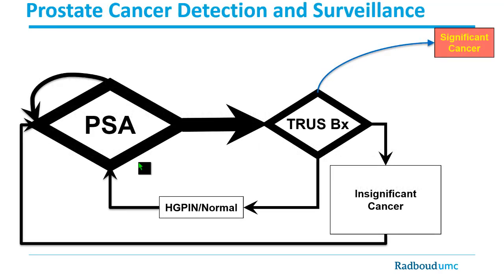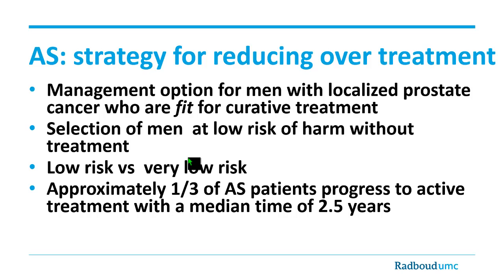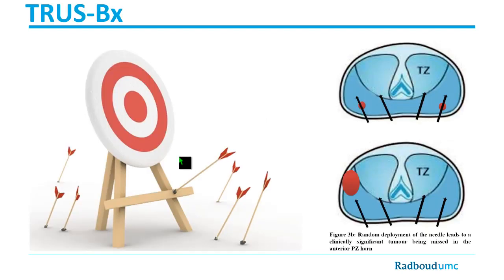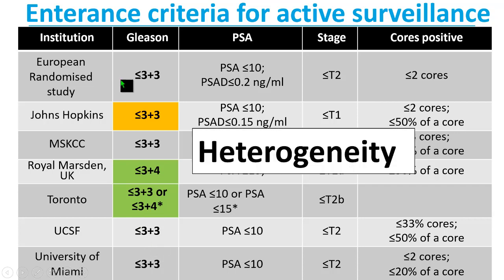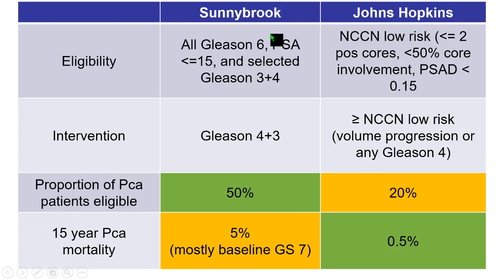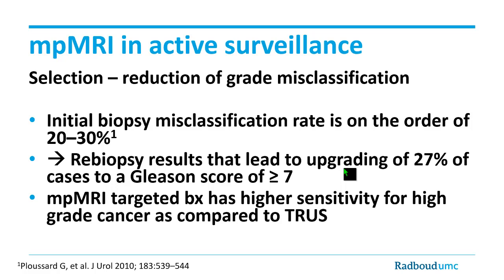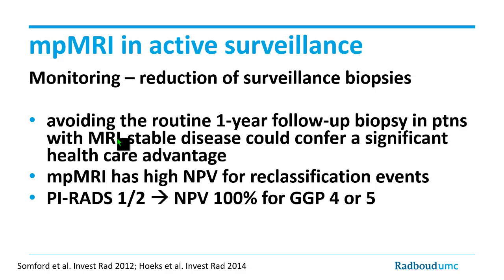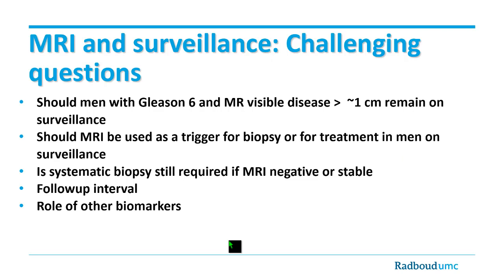International Cancer Imaging Soc. Oct 17. MRI in active surveillance of prostate cancer, J. Fütterer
Jurgen J. Fütterer , Department of Radiology and Nuclear Medicine, Radboudumc, Nijmegen, The Netherlands

At present, treatment choice for prostate cancer patients at low or intermediate risk of disease progression lies between active surveillance and radical therapies, such as radical prostatectomy or radiotherapy. For these patients, radical treatments have a comparable effectiveness, with a risk of specific death of less than 1% in 15 years. However, none is divided of consequences on the quality of life and can induce significant morbidities such as incontinence and impotence (1-3). On the other hand, active surveillance has established limitations. It is a source of anxiety and imposes, according to the current terms of use, clinical (rectal examination), biological (PSA) and yearly repeat biopsies reassessments that represent a burden for the patient and increase the risk of infection (4). Lastly, the presumed low risk of progression defined by systematic biopsies is underestimated in about 30% of cases, particularly when the tumour originates in the anterior part of the prostate. Thus, more than one third of men exit the protocol at mid-term and ask for a radical treatment.

The role of imaging has been increased in patients who choose for active surveillance. Multi-parametric MRI is applied to identify patients with clinically-significant cancer and larger disease burden who would most likely benefit from intervention. Thus, imaging is used as a selection tool. Multi-parametric MRI in the surveillance of low-grade and low-volume disease is rising. In case of disease progression on imaging, MRI targeted biopsy is a viable option to proof this stage migration. At present, multi-parametric MRI is not in the current international guidelines for active surveillance. However, evidence is growing in favor for the implementation of multi-parametric MRI in the active surveillance setting.

References

1. Korfage IJ, Essink-Bot ML, Borsboom GJ, Madalinska JB, Kirkels WJ, Habbema JD et al. Five-year follow-up of health-related quality of life after primary treatment of localised prostate cancer. Int J Cancer 2005 August 20;116(2):291-6.

2. Potosky AL, Davis WW, Hoffman RM, Stanford JL, Stephenson RA, Penson DF et al. Five-year outcomes after prostatectomy or radiotherapy for prostate cancer: the prostate cancer outcomes study. J Natl Cancer Inst 2004 September 15;96(18):1358-67.

3. Stanford JL, Feng Z, Hamilton AS, Gilliland FD, Stephenson RA, Eley JW et al. Urinary and sexual function after radical prostatectomy for clinically localised prostate cancer: the Prostate Cancer Outcomes Study. JAMA 2000 January 19;283(3):354-60.

4. Nam RK, Saskin R, Lee Y, Liu Y, Law C, Klotz LH et al. Increasing hospital admission rates for urological complications after transrectal ultrasound guided prostate biopsy. J Urol. 2010 Mar;183(3):963-8.